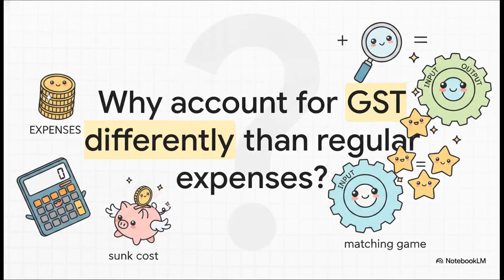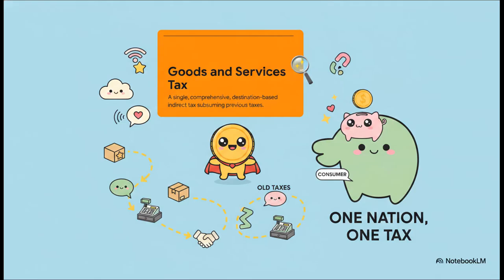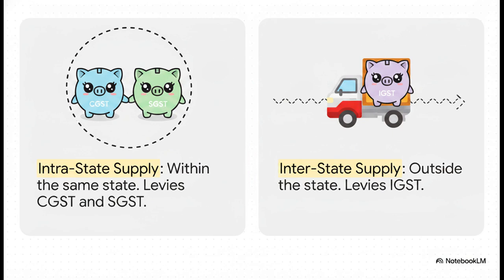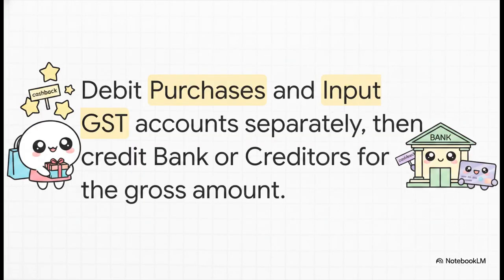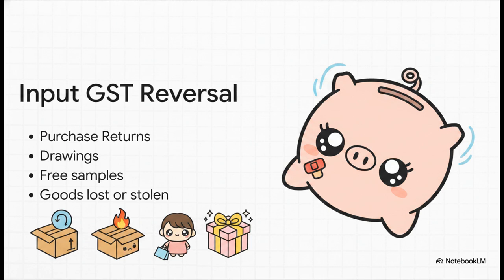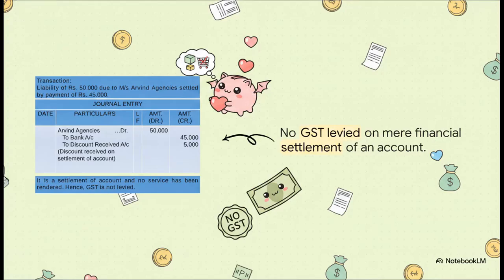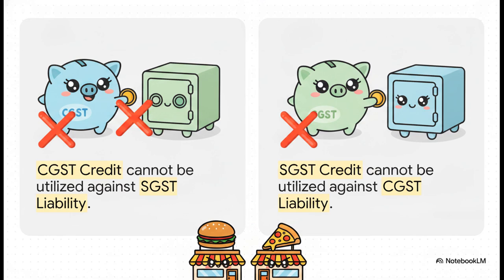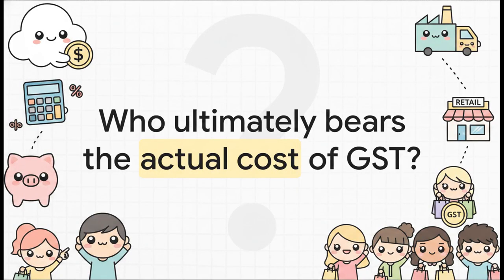Accounting for GST | Class 11 Accountancy | CBSE 2026-27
📘 Accounting for GST | Class 11 Accountancy | CBSE 2026-27 | Complete Chapter in Simple Language

Welcome to Sandeep Commerce Wale! 🎉

In this video, we will learn Accounting for GST (Goods and Services Tax) for Class 11 Accountancy (CBSE) in a simple, easy-to-understand, and exam-oriented manner. This session is perfect for beginners as well as students preparing for school exams and annual examinations.

📚 In This Video:

✅ Types of GST – CGST, SGST, IGST & UTGST
✅ Input GST and Output GST
✅ Accounting Treatment of GST
✅ Journal Entries with GST
✅ Purchase and Sales Entries
✅ Practical Numerical Questions
✅ Common Mistakes to Avoid
✅ CBSE Exam-Oriented Questions & Tips

🎯 This video is helpful for:

- School Examinations
- Annual Exams
- Commerce Beginners

👍 If you find this video useful, don't forget to:
🔹 Press the 🔔 Bell Icon for more CBSE Commerce videos.